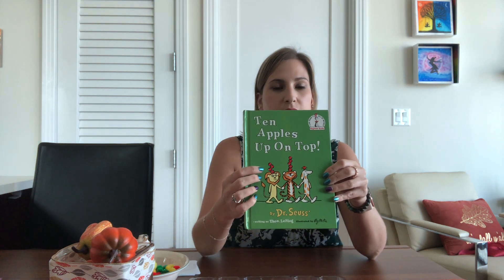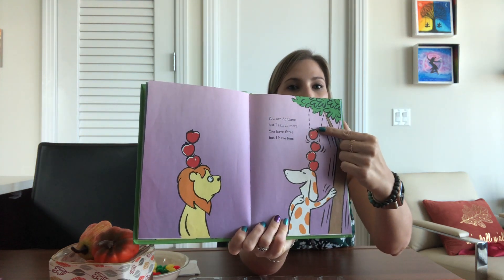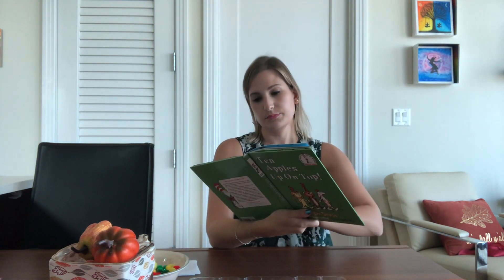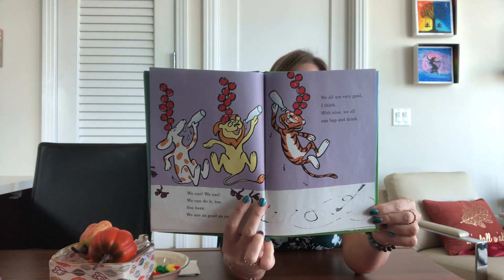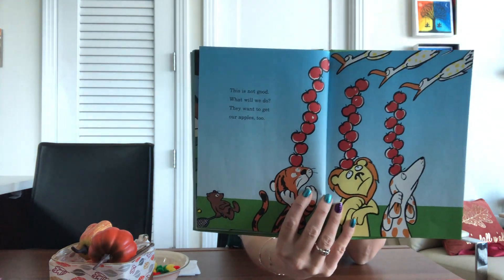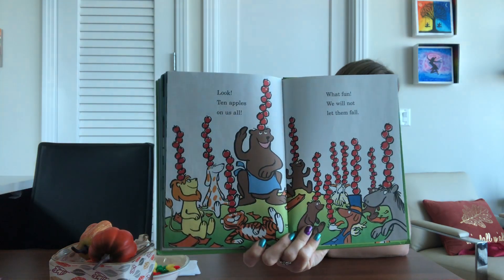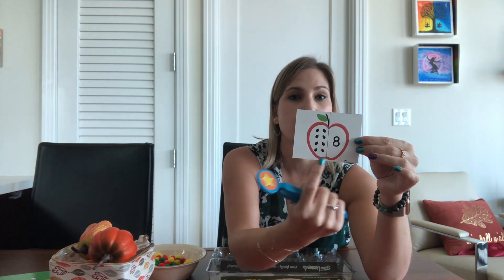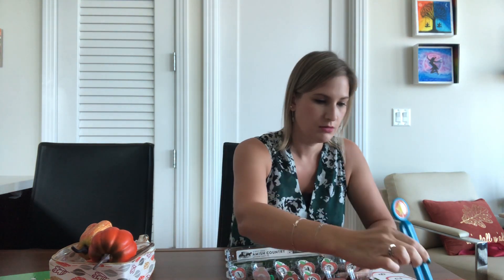Ten Apples Up On Top